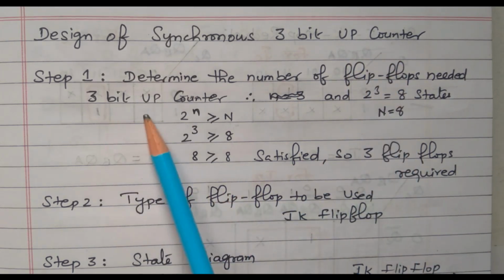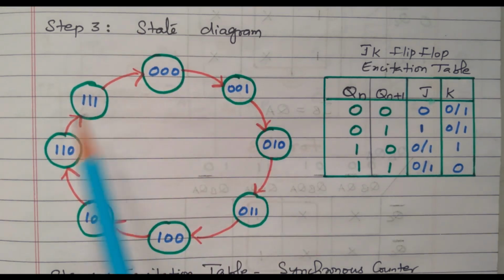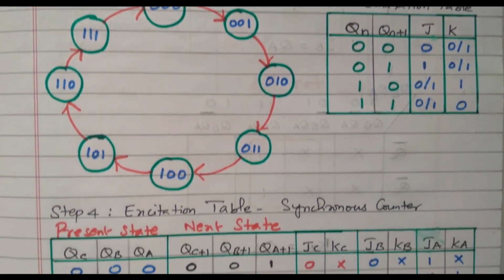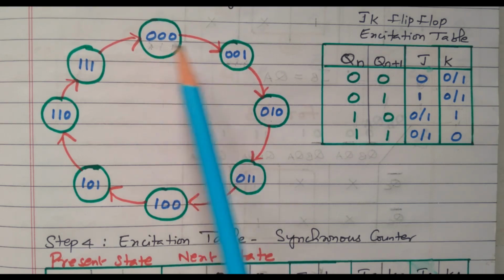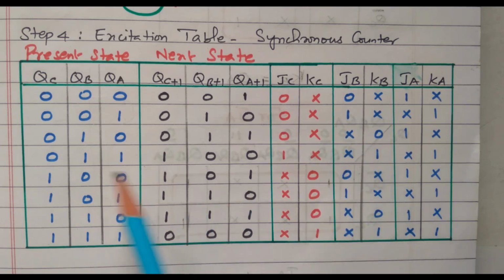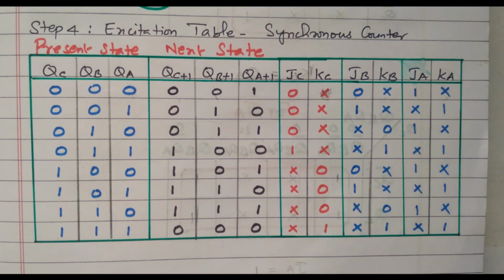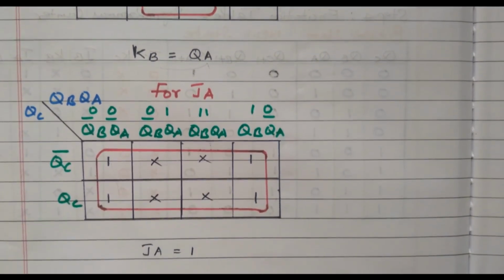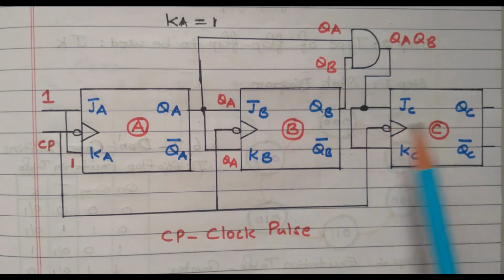170 Design of Synchronous 3 Bit UP Counter